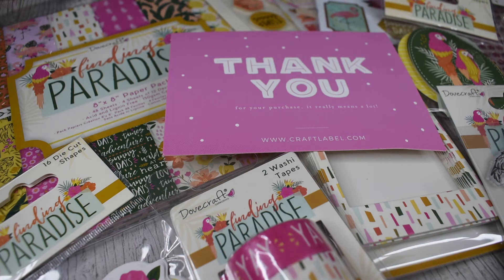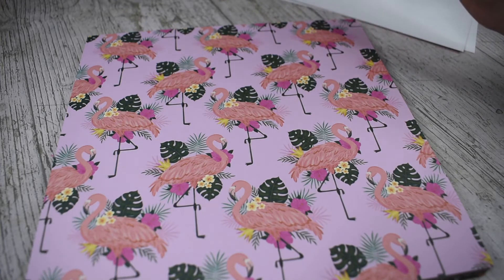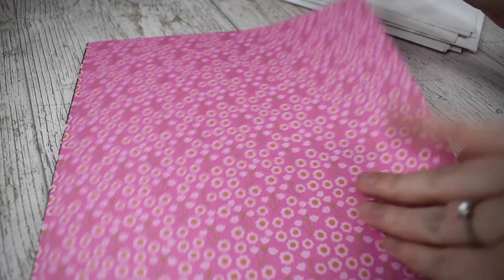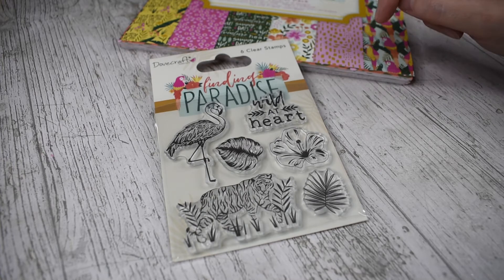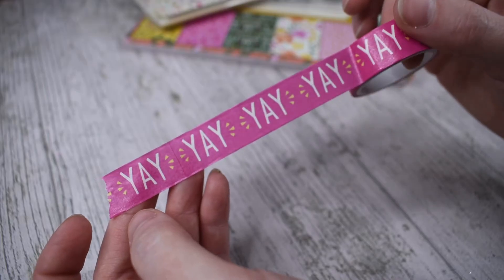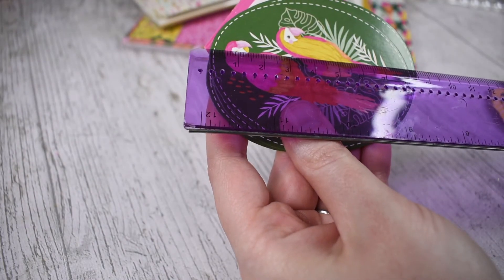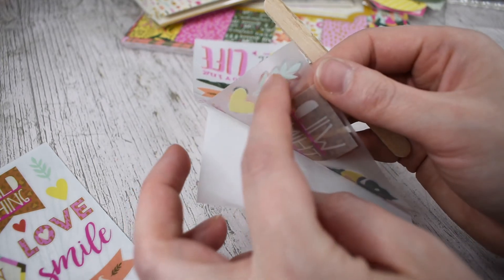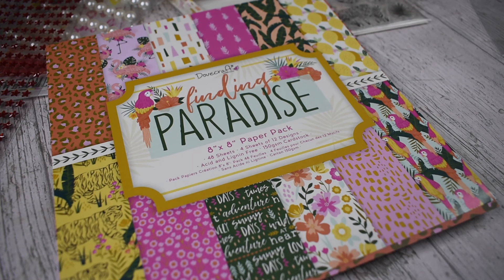DT Package Unboxing Video l Dovecraft Finding Paradise l New Craft Supplies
Today I am unboxing the brand new Dovecraft Finding Paradise collection from Trimcraft. A fab collection of colourful tropical designs plus some super craft embellishments too.